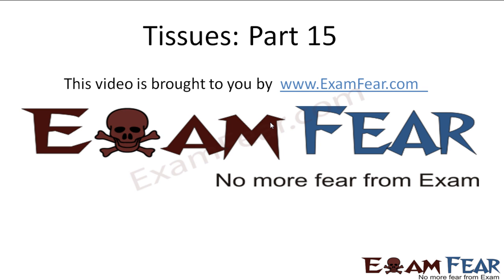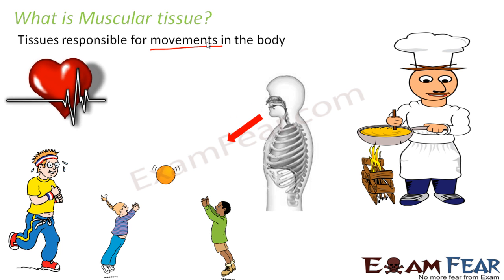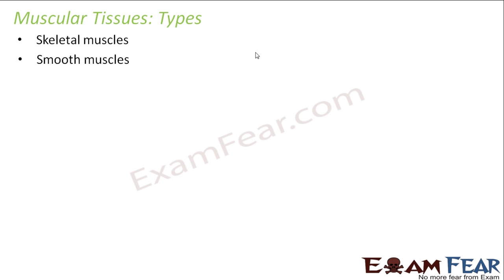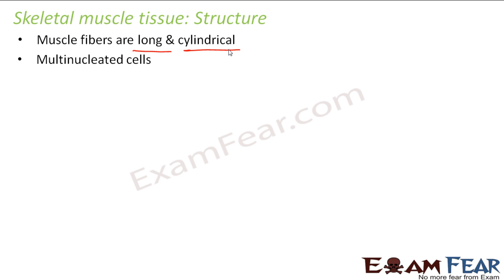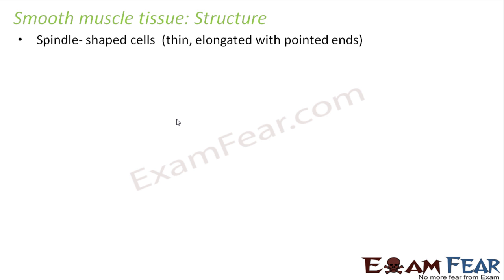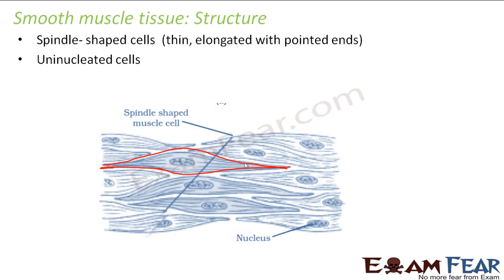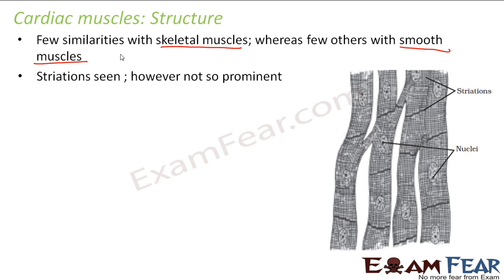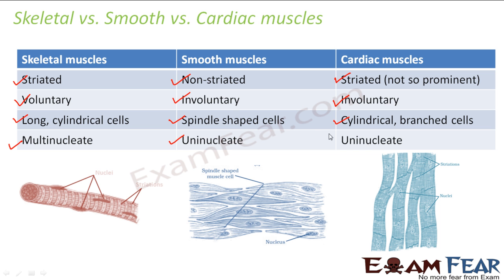Biology Tissues part 15 (Muscular Tissue: Skeletal, Smooth, Cardiac muscle tissue) CBSE class 9 IX